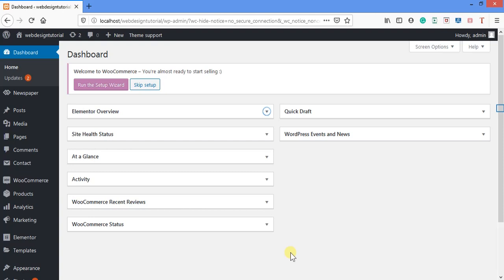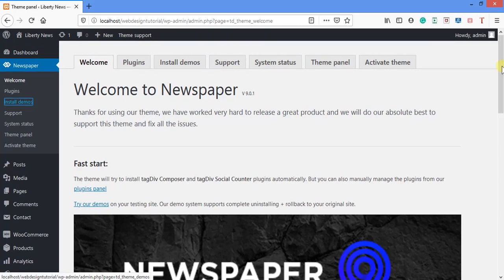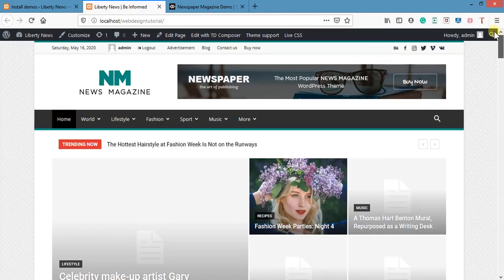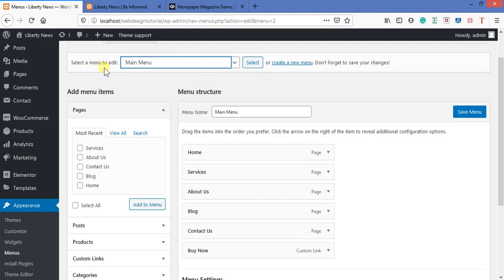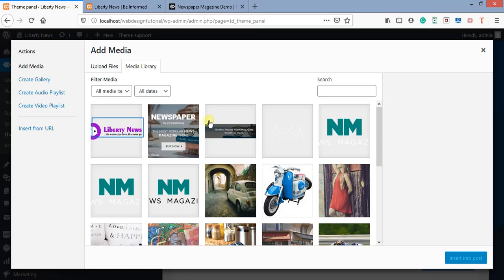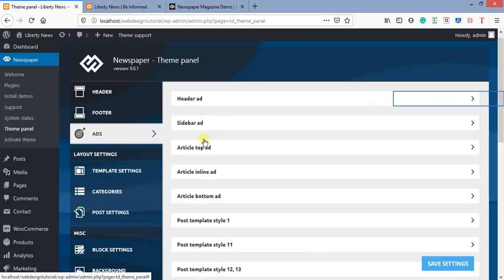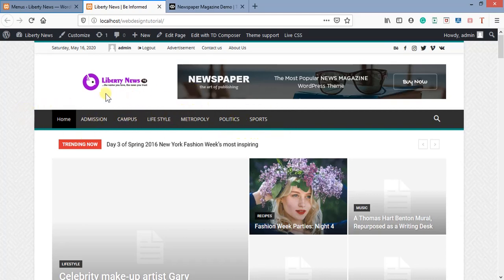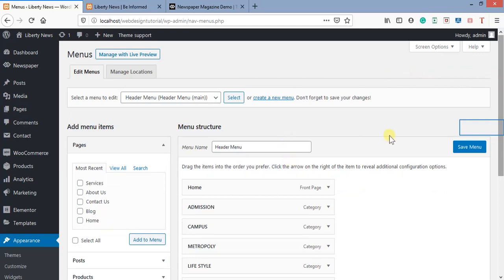How To Setup Blog Header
In this videos, you will learn how to set a Blog header appropriately such as 'Header Top Menu' 'Header Main Menu' 'Header Logo' Header Ads Banner' and 'Categories.

Are you looking for High Paying Skills for Online Business, then always check this channel as I will bring to you regularly ways to making money online in Nigeria this year 2020.
Cheers,
Hassan.